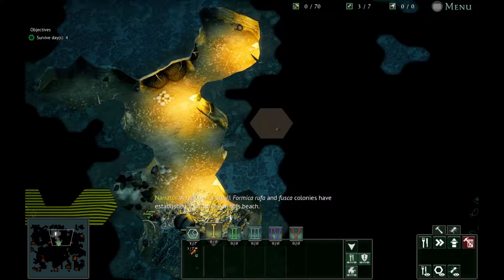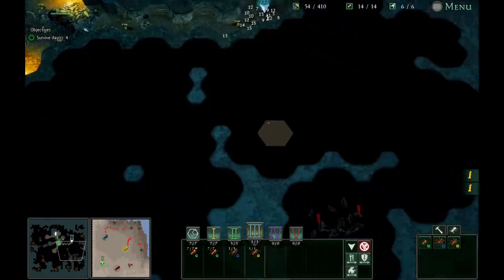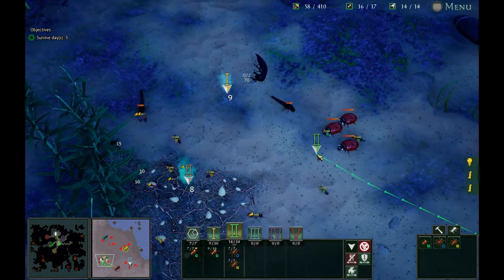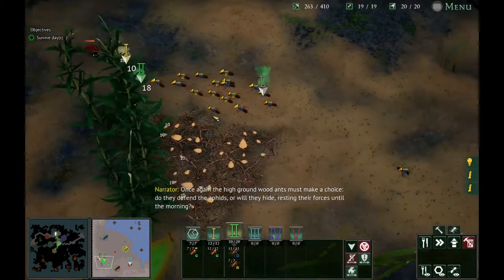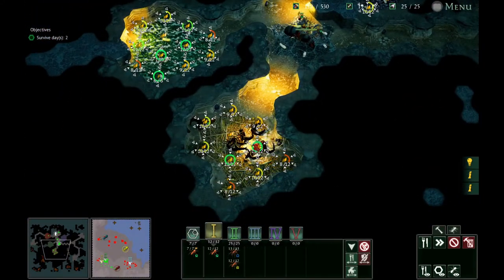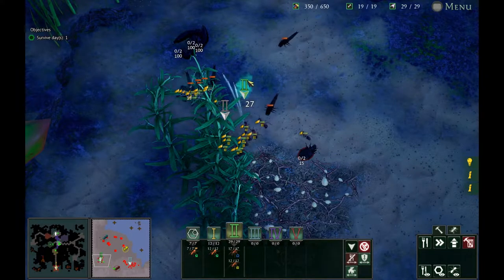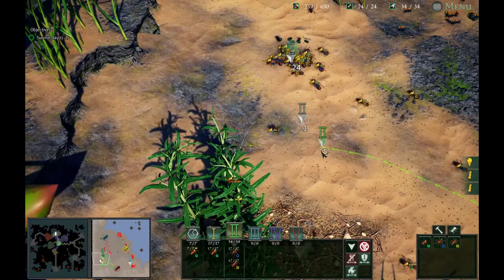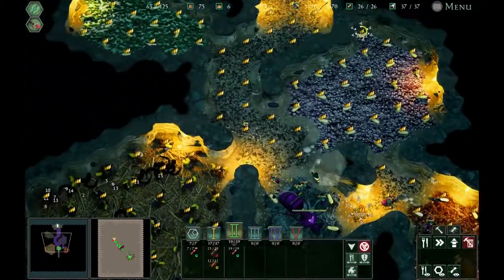Aphid Farming, Empires of the Undergrowth ep6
Fighting ladybugs and other colonies on the beach.